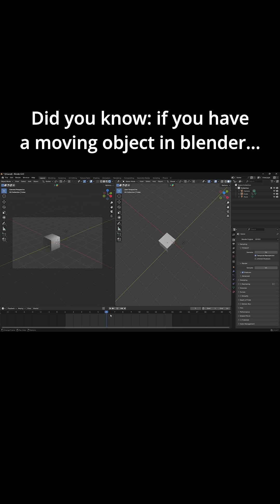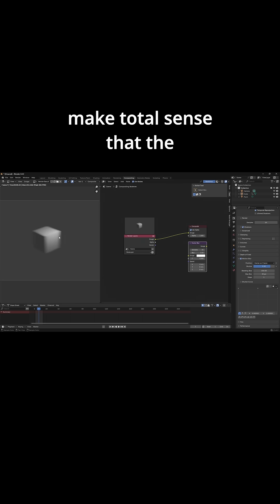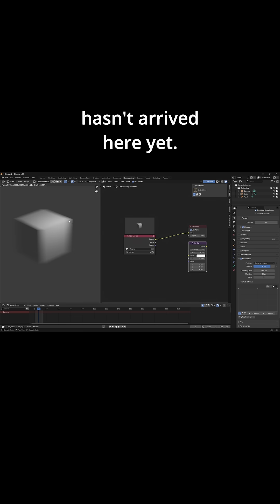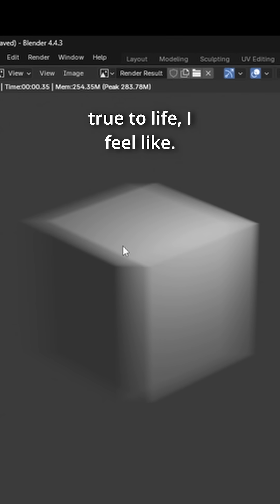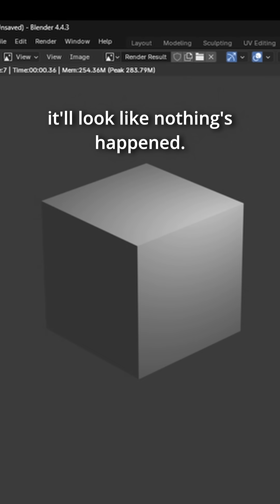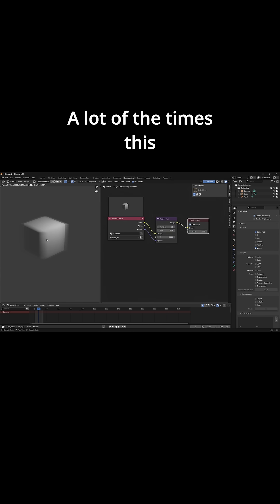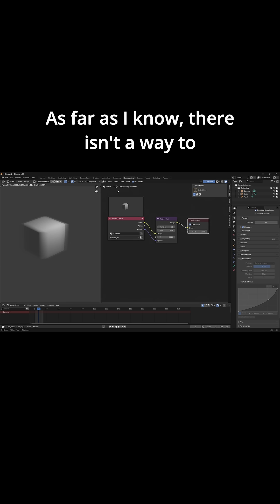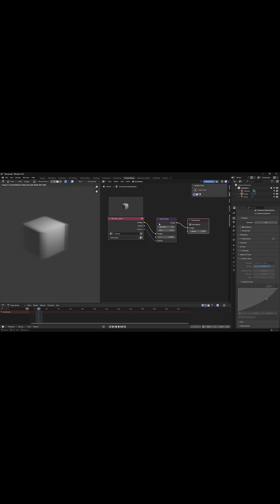Motionblur vs vector blur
Quick walkthrough on when to use vector blur vs normal motion blur!